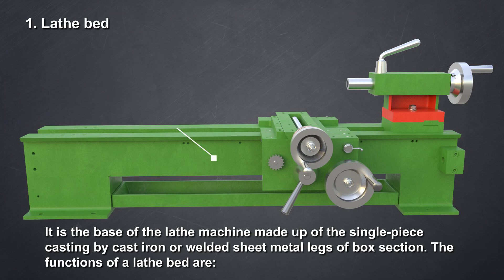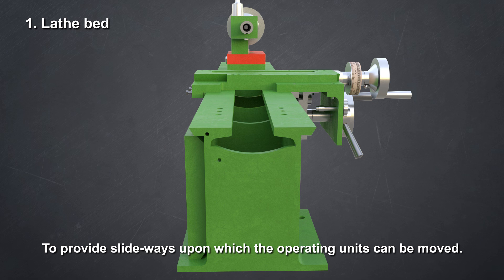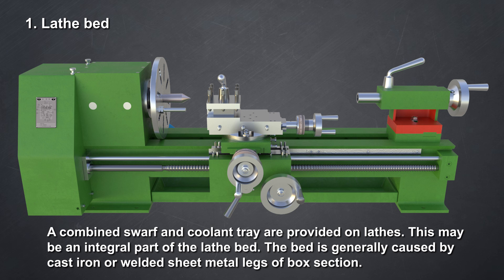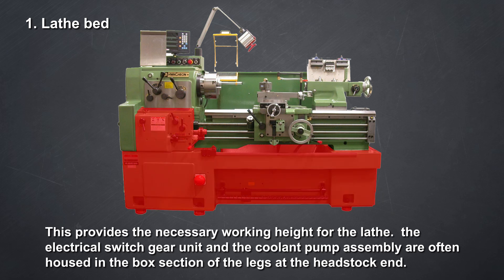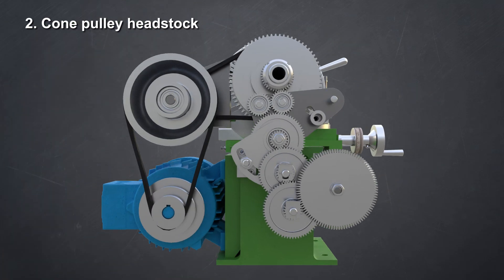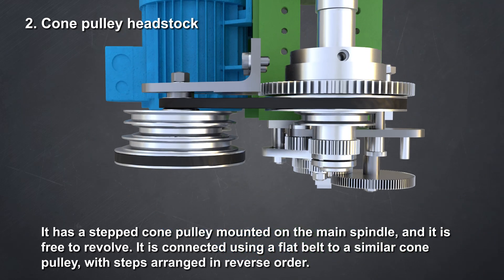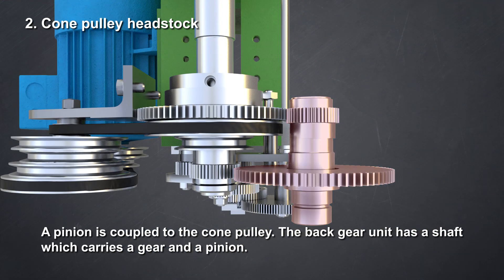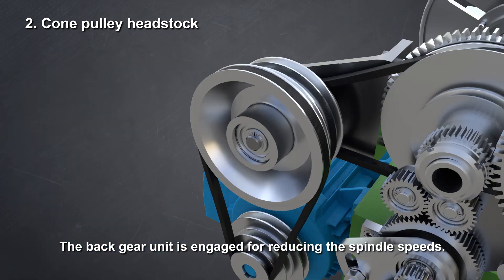Lathe – Parts of the Lathe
Lathe Parts:
Bed – Base of the lathe, supports all parts.
Headstock – On the left side; contains spindle, motor, and gears.
Spindle – Holds and rotates the workpiece (with chuck/collet).
Tailstock – On the right side; supports the job and holds tools like drills.
Carriage – Slides on the bed; carries the cutting tool.
Saddle, Cross slide, Compound rest, Tool post, Apron.
Lead Screw & Feed Rod – Provide power for automatic feed and threading.
Chuck – Work-holding device (3-jaw, 4-jaw, collet).

Legs/Stand – Support the whole machine.